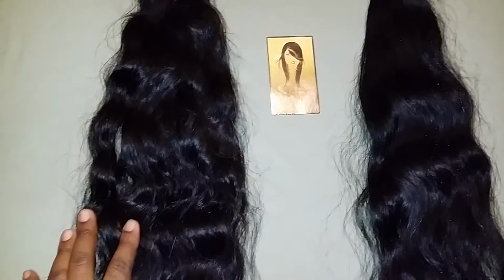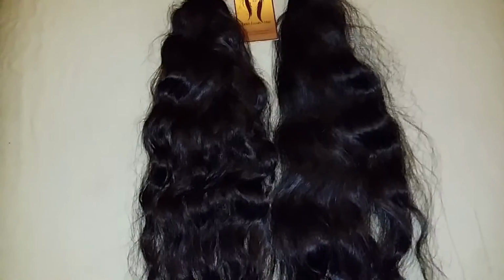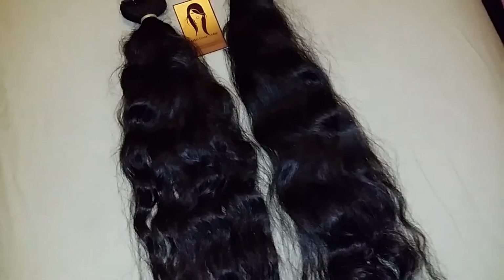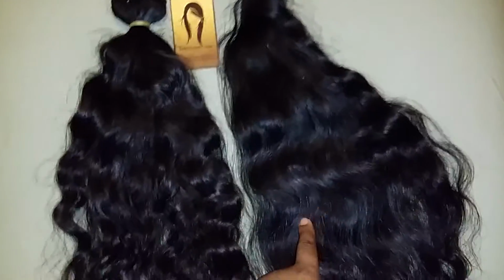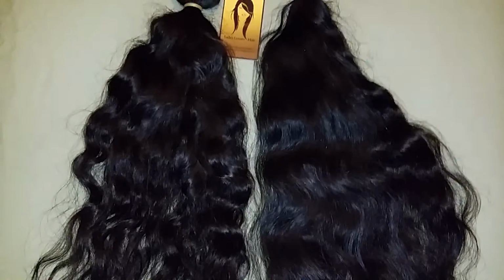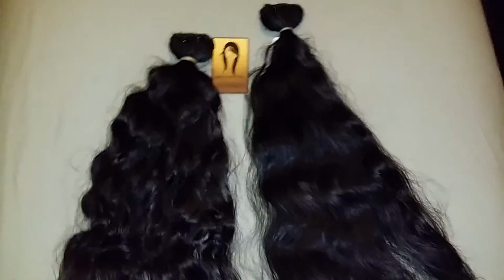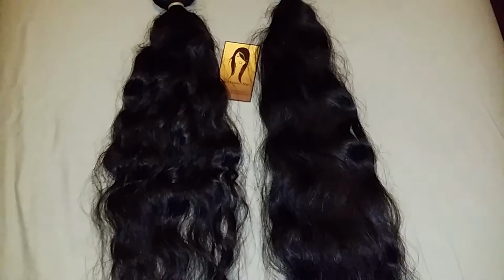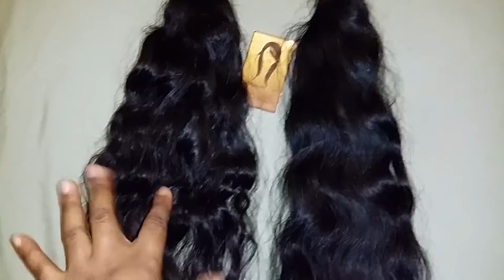Temple Wavy Hair 4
In this video trying to show the difference in two types of wavy hair that is fairly common to obtain,bare in mind  not every female hair donor is the same.